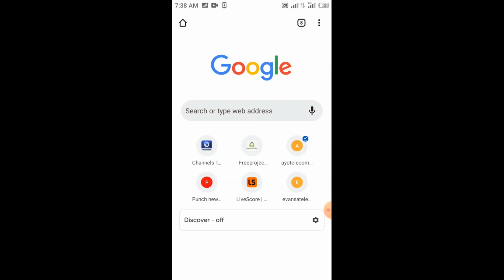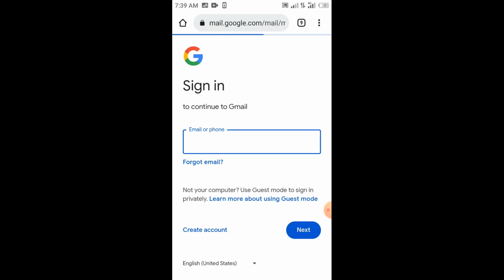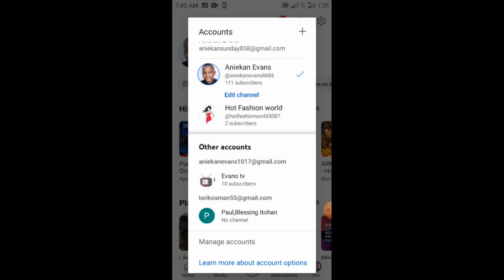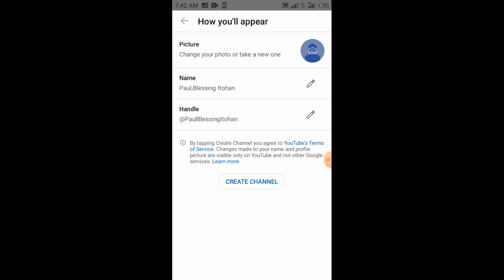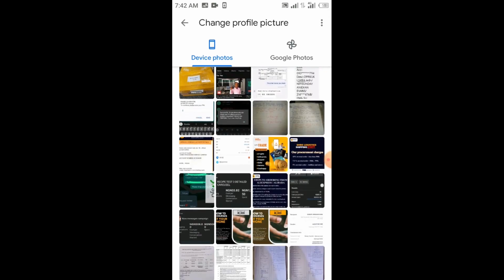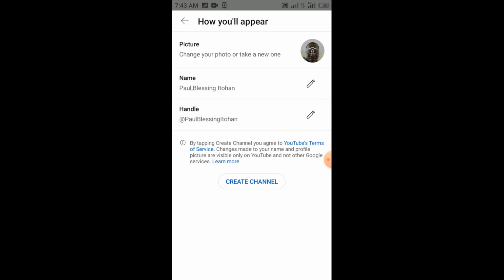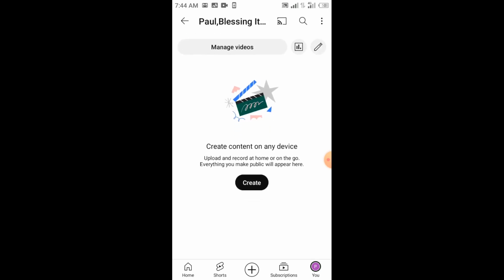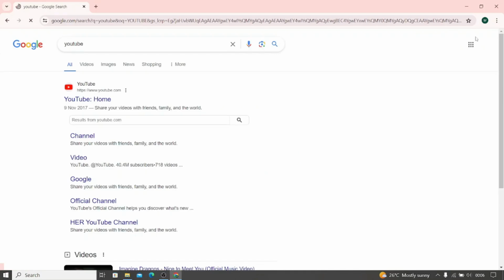How to Create Youtube Channel the RIGHT WAY for Beginners Using both your mobile phone and computer.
This videos basically reveals how to create your Youtube channel the right way using both your mobile phone and computer in few seconds.

Be sure to check this video

0:00 - intro
1:31 – Using Mobile Phone
8:41 – Using Computer
12:20 - Conclusion